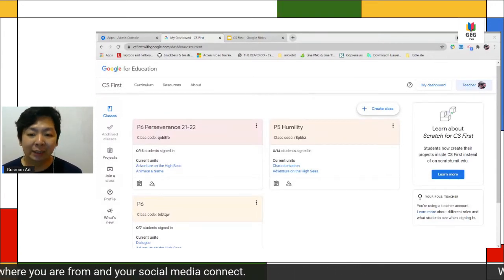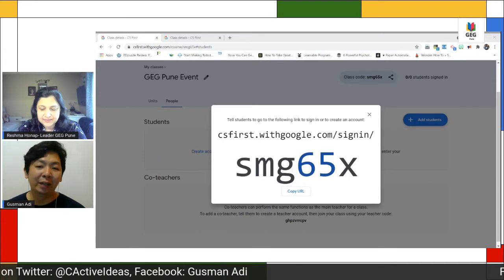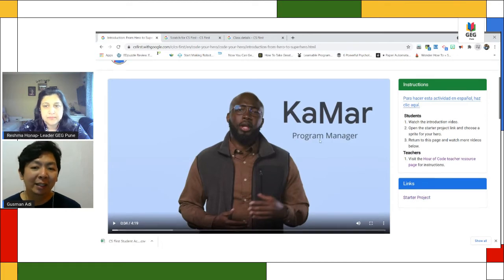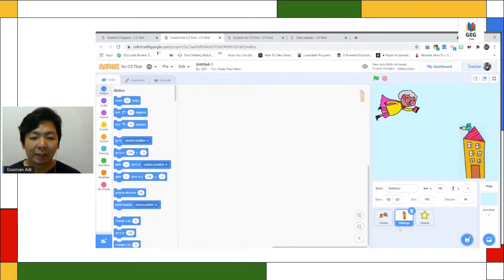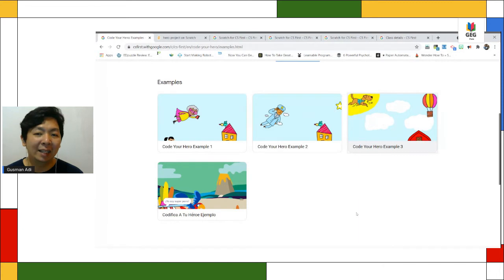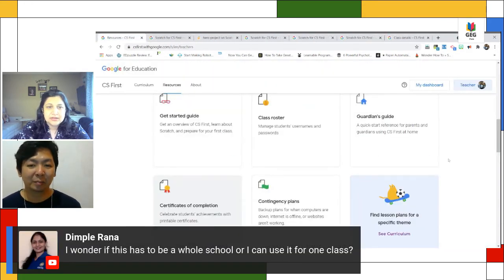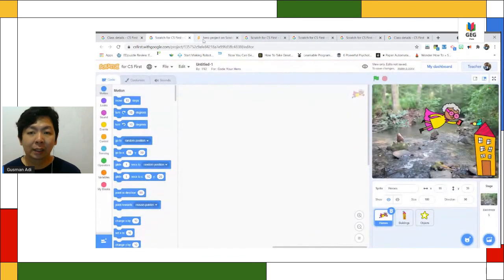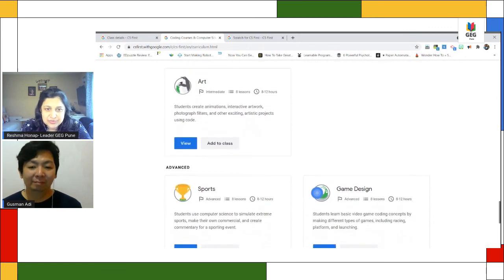Computational Thinking using Google CS First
CS First with Google empowers every teacher to teach computer science with free tools and resources. You don't need to be a computer teacher to do this. In this session, we will discuss what is computational thinking and exploring Google CS First program.

About the Session Expert:
Gusman Adi graduated from STMIK Dharma Putra with a Bachelor of Computer in Informatics. Gusman started teaching in 2006 as an ICT teacher in Maria Mediatrix in Kotabumi, Tangerang. He has been teaching since then, and currently, he is the head of IT in Lilin Bangsa Intercultural School. Besides his main responsibility in the school, he is actively contributing to impacting other educators via his involvement as an Associate Trainer in REFO. He is also the
Google Educator Group West Jakarta Community Leader, a  Google Certified Educator Level 1 & Level 2. He is also a Google Certified Trainer. Gusman is a passionate educator who is always persistent and enthusiastic in learning new things, he is especially intrigued with efforts in simplifying and improving learning processes with the use of new and existing technologies.